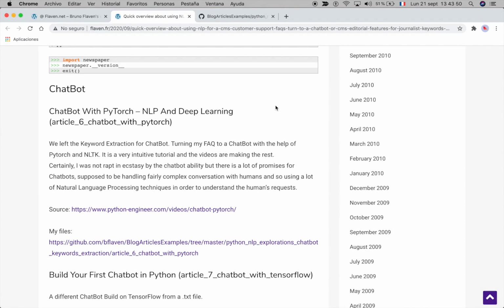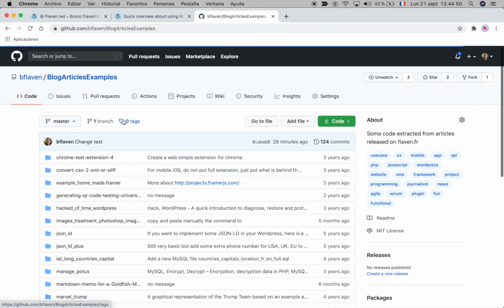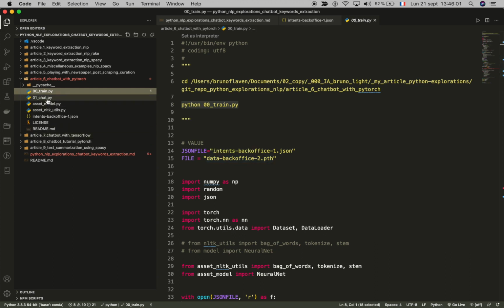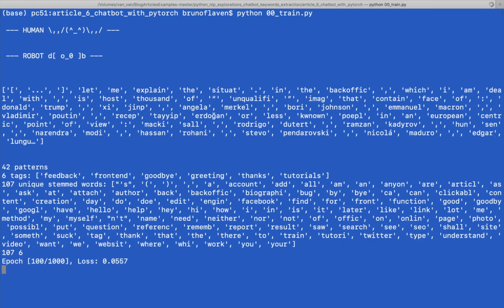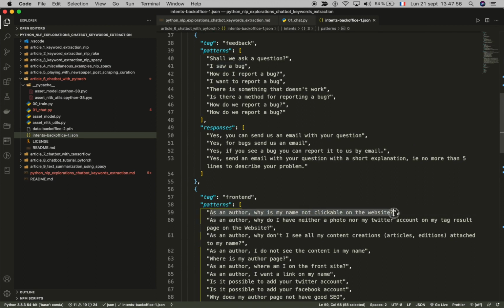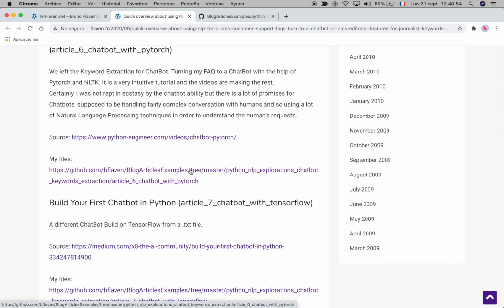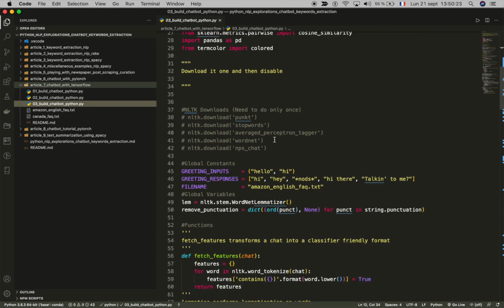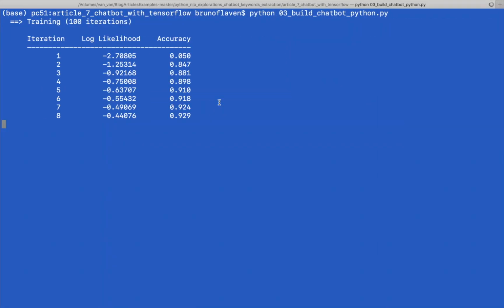Video #10 - Part 2, Quick overview about using NLP for a CMS Customer Support and editorial features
Part 2, Quick overview about using NLP for a CMS Customer Support (FAQs turn to a Chatbot) or CMS editorial features for Journalist (Keywords Extraction) using spaCy, Rake, TensorFlow, Pytorch

This video is part of the post "Quick overview about using NLP for a CMS Customer Support (FAQs turn to a Chatbot) or CMS editorial features for Journalist (Keywords Extraction) using spaCy, Rake, TensorFlow, Pytorch"

Extract from "Quick overview about using NLP for a CMS Customer Support (FAQs turn to a Chatbot) or CMS editorial features for Journalist (Keywords Extraction) using spaCy, Rake, TensorFlow, Pytorch"

Flaven.fr September 2020